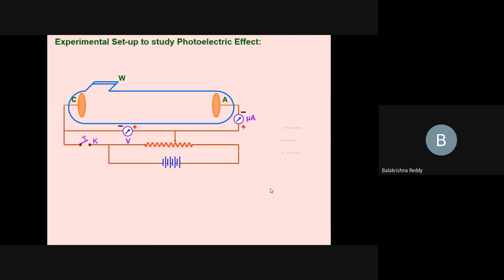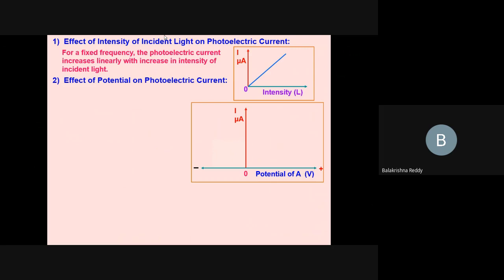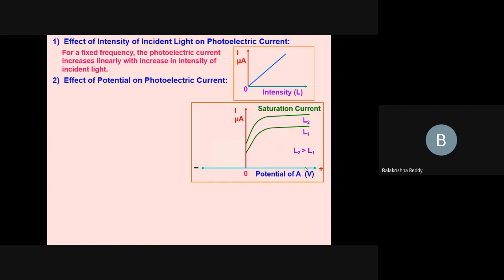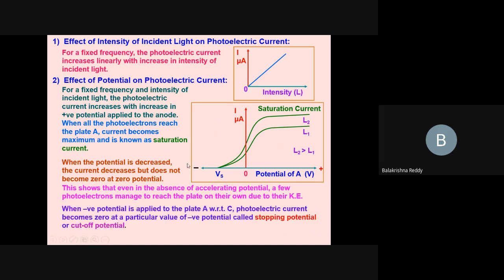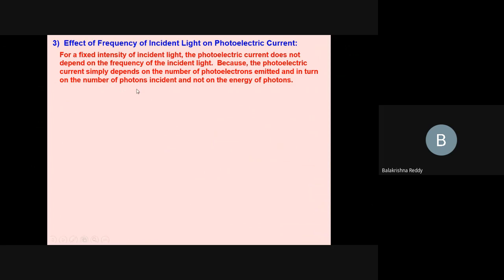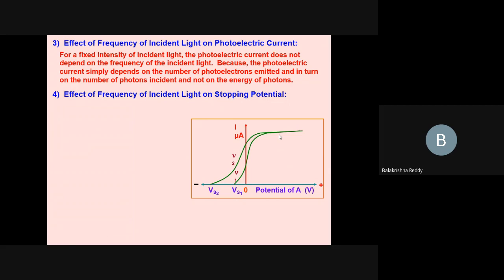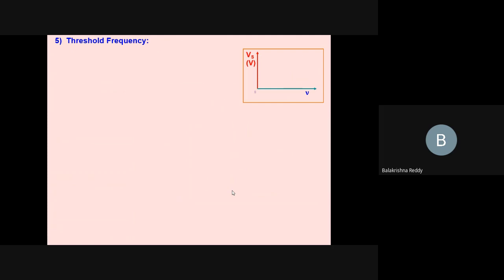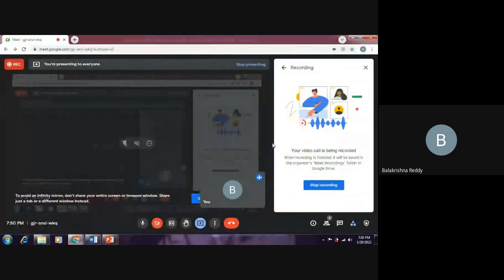Effects of photoelectric experiment for all 12th graders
Effects of photoelectric experiment use full for all 12th graders like ibdp,igcse,isc,cbse